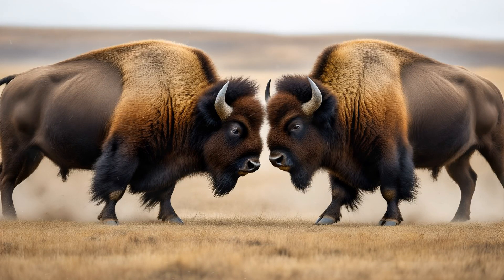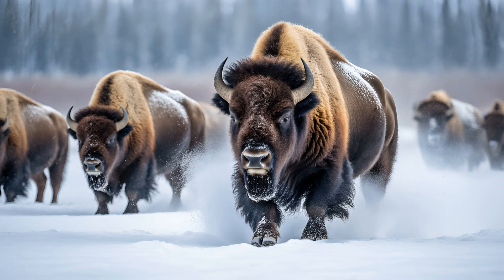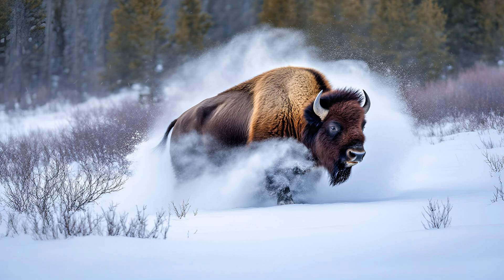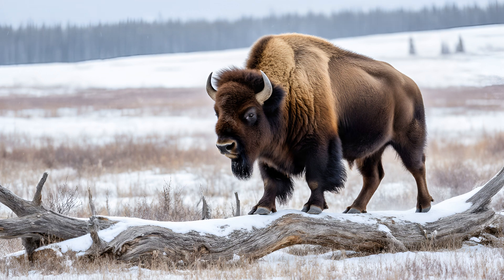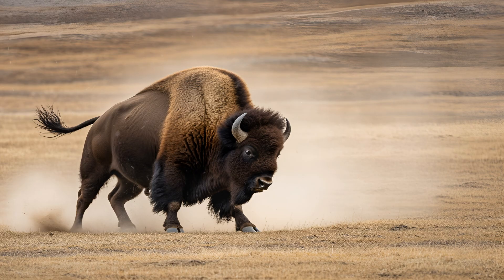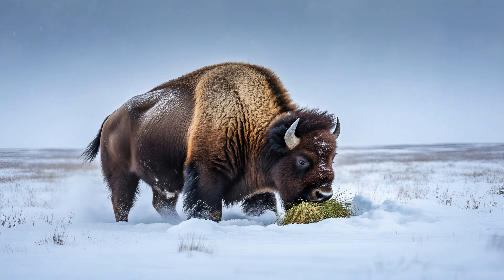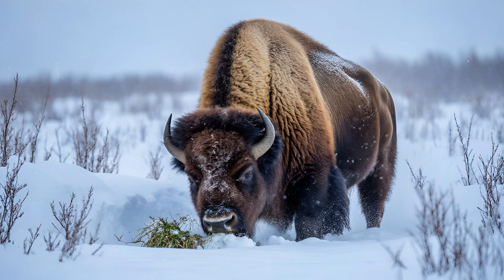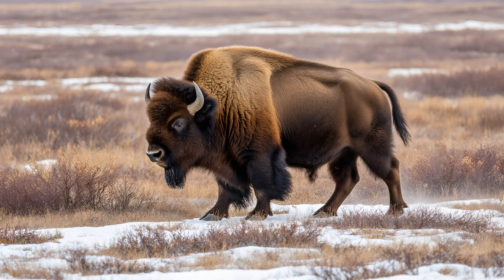Why Wood Bison Have HUGE Shoulders!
Have you ever wondered why Wood Bison have such incredibly large shoulders? This documentary dives deep into the fascinating reason behind this unique physical characteristic. (0:00) We begin by introducing the Wood Bison and highlighting their distinctive appearance – those massive shoulders! (0:30) Our exploration then focuses on how these impressive proportions evolved as a crucial adaptation for survival in their cold steppe habitat. (1:15) You'll discover that Wood Bison use their powerful shoulders to dig through up to 3 feet of snow, accessing vital winter forage when other herbivores struggle. (2:00) We examine the role of the neck in this process, explaining how it works in conjunction with the shoulders for maximum efficiency. (2:45) Learn about the shorter legs of Wood Bison and how they contribute to their digging abilities. (3:30) We also discuss how these features provide protection from predators. (4:15) See how male bison develop even more pronounced shoulder musculature during mating season, showcasing dominance. (5:00) Explore the skeletal adaptations that support this incredible strength and muscle mass. (5:45) Genetic insights reveal the evolutionary forces shaping the Wood Bison’s physique. (6:30) We conclude with a recap of why these features are so vital to their survival. (7:15)